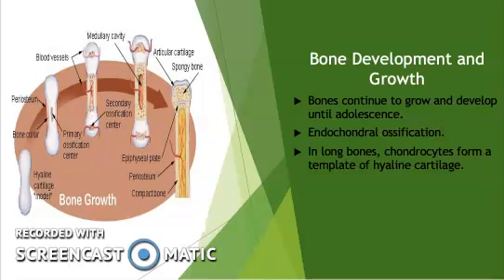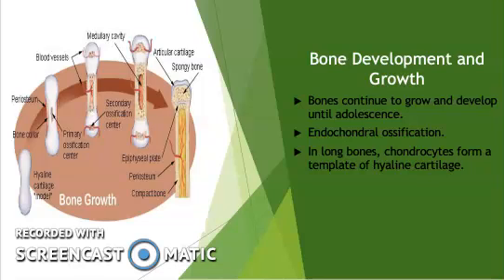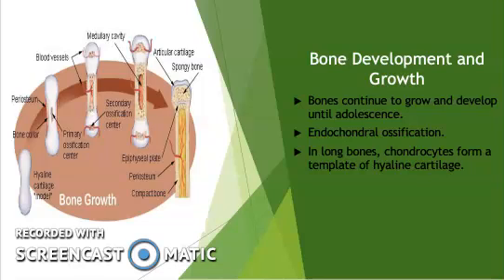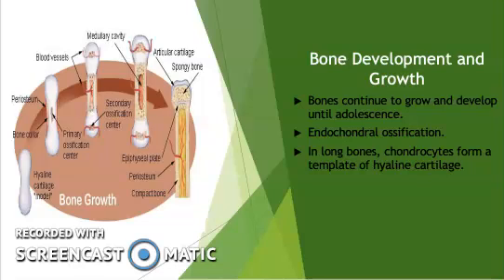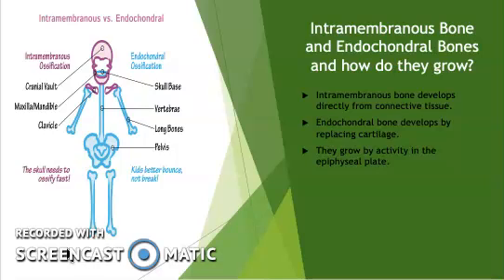Chapter 7. Bone development and growth